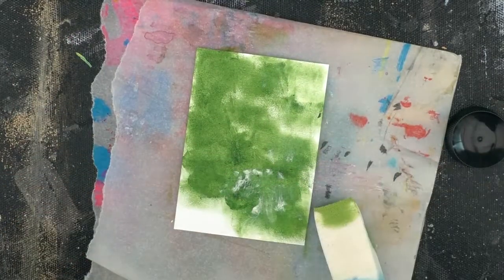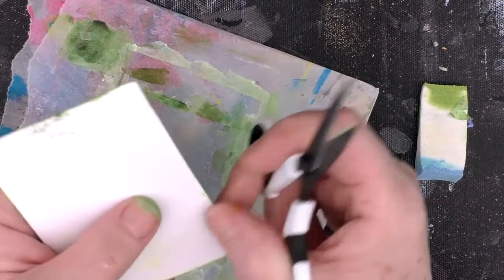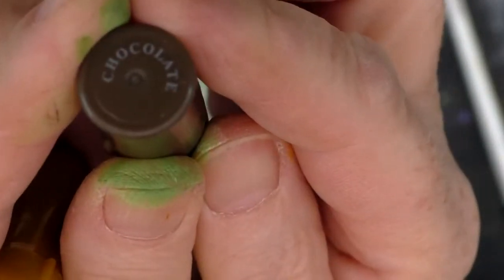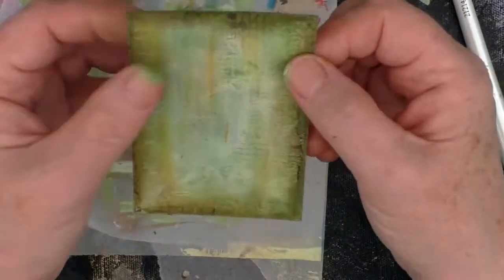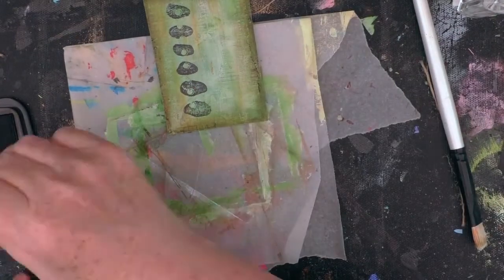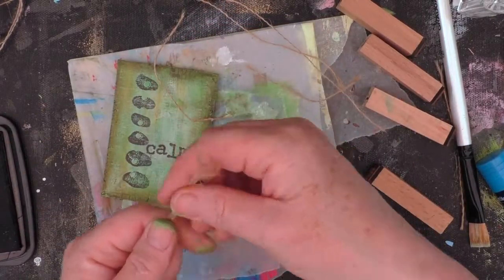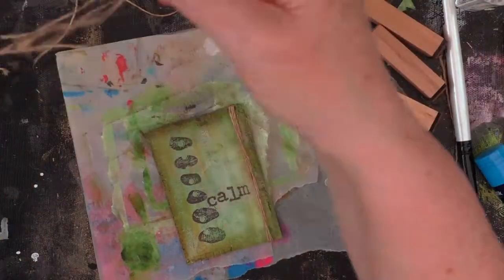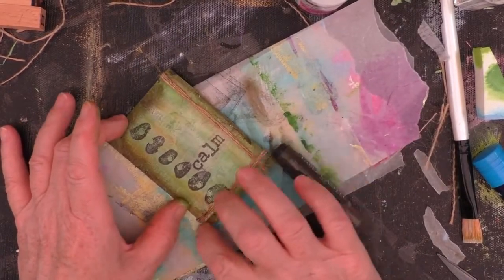ATCAD2017 - June 06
Day 6: I've joined the ATCAD2017 challenge creating an ATC each day during the month of June. It's open to anyone to join in and there are no specific prompts. I hope to film every ATC I make and either upload daily or perhaps run a few ATC films together into one video - it will depend on length. Look out for others also doing the challenge by using the hashtag either here in YouTube or in other social media places.